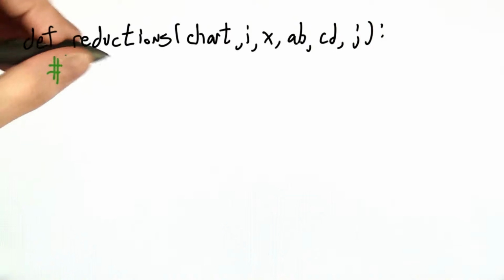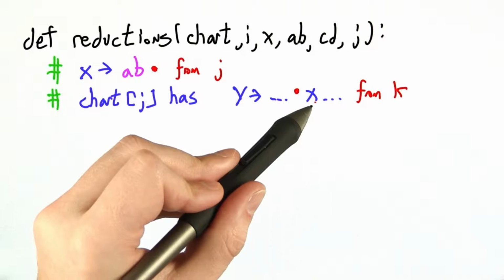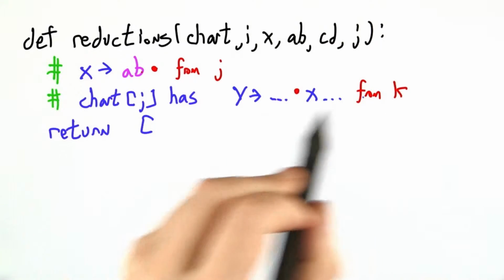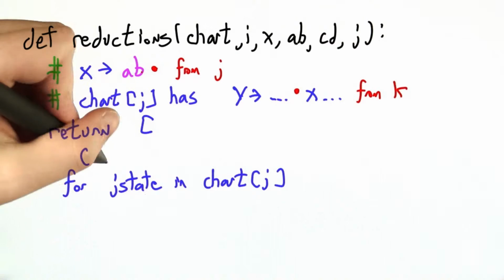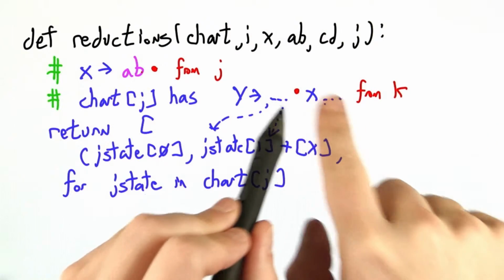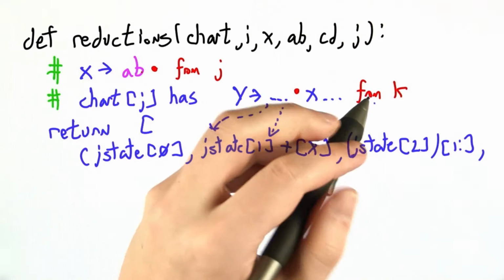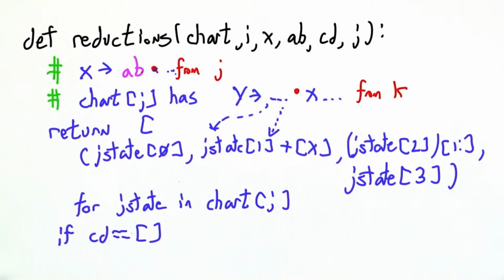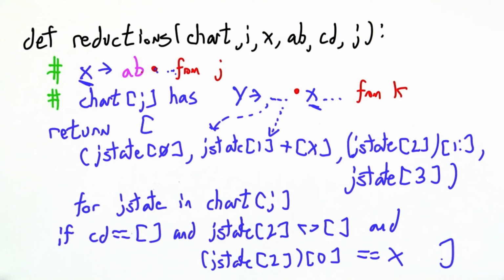Writing Reductions Solution - Programming Languages